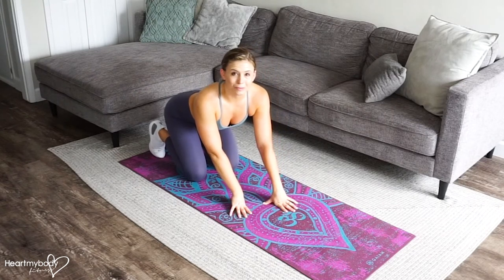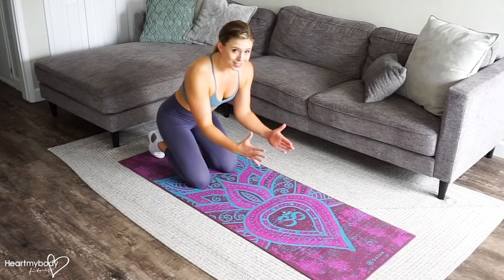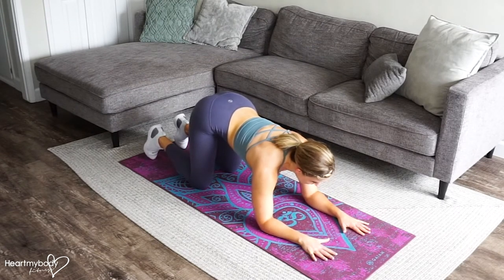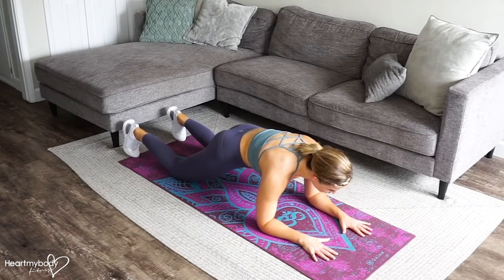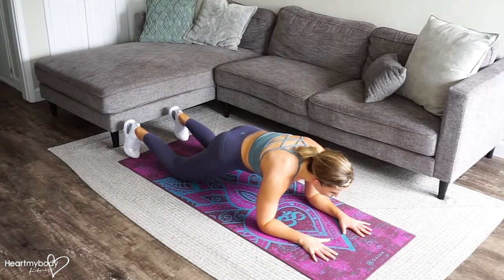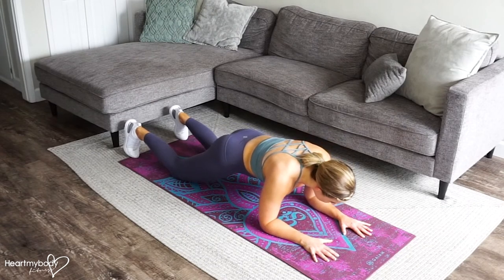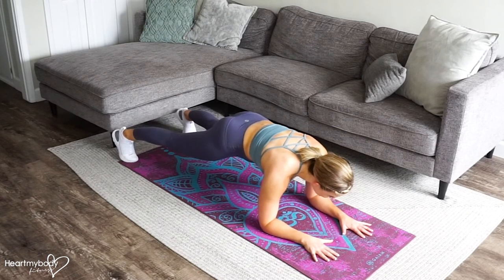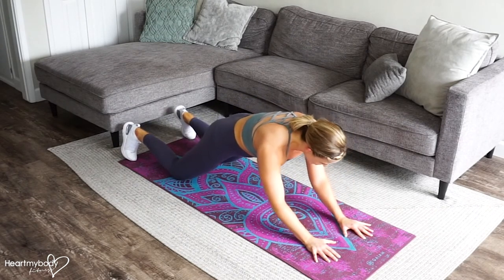How to do a Bodyweight Triceps Press Up